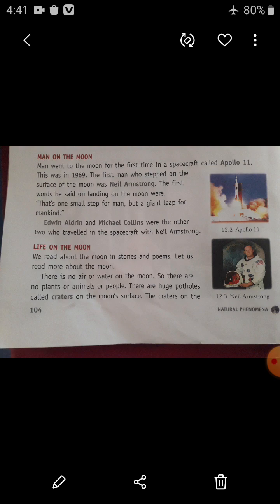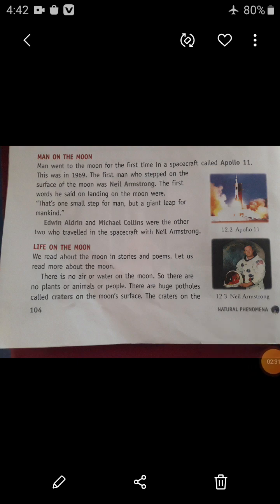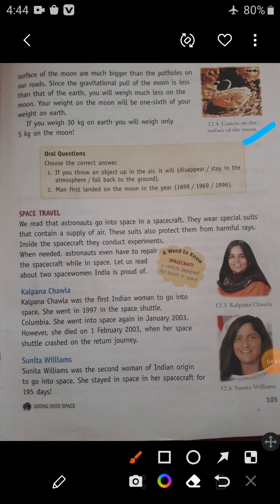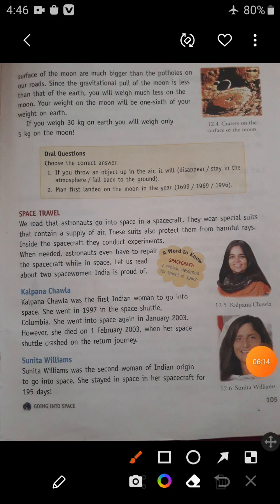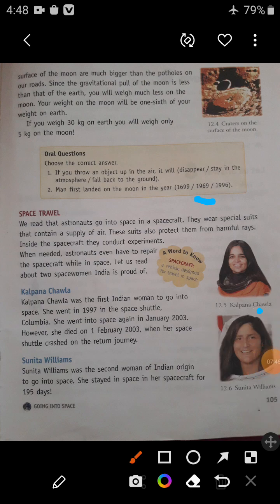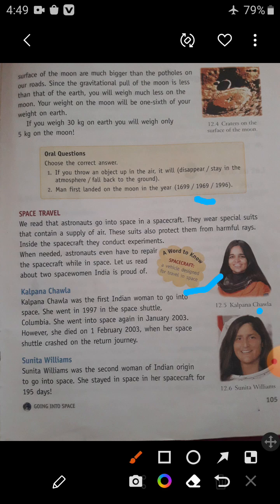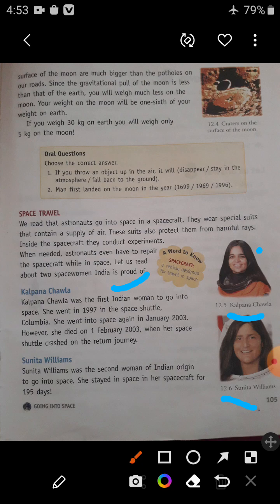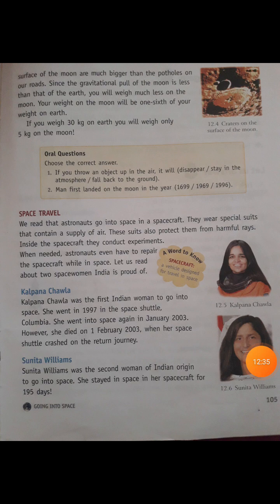Science, Ch-12 Going into Space (Explanation)Part-2